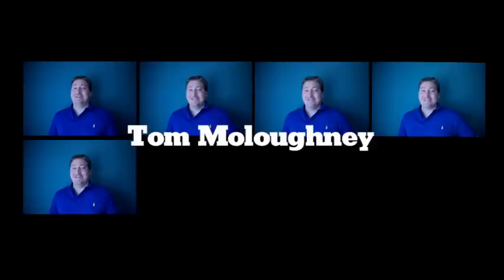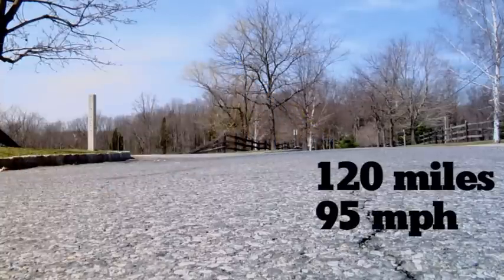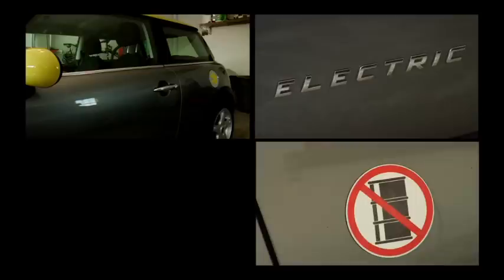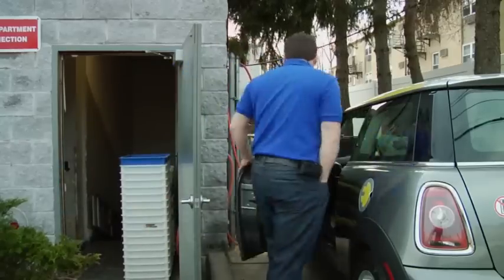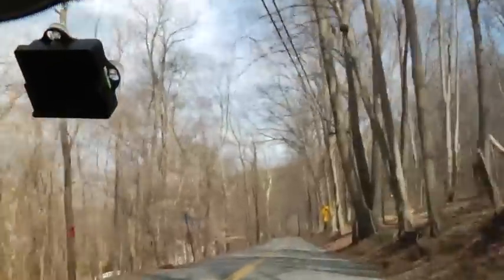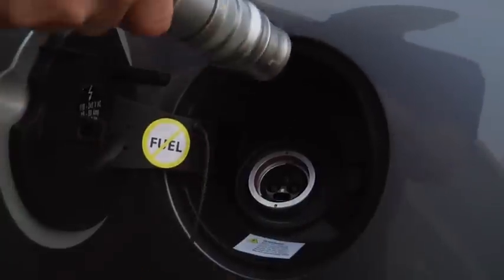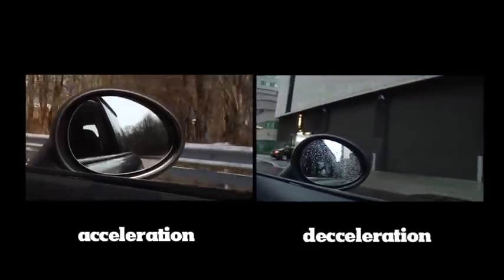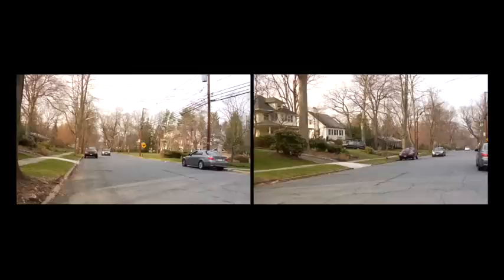Technology: Driving an Electric Wave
They have identical cars but in two different settings. Tom Moloughney lives in the suburbs and Adam Moore in the city. They tell us all about driving the BMW Mini Electric Cooper.